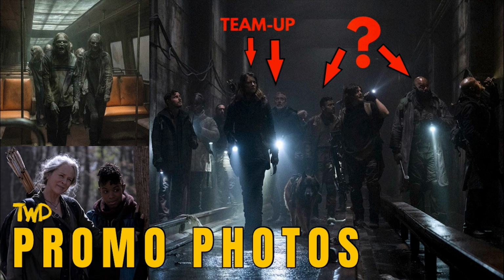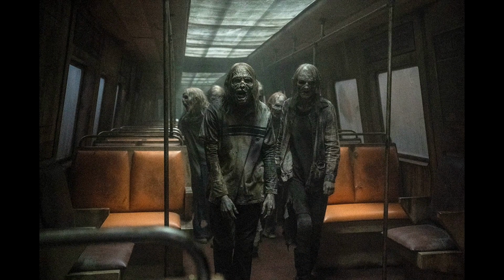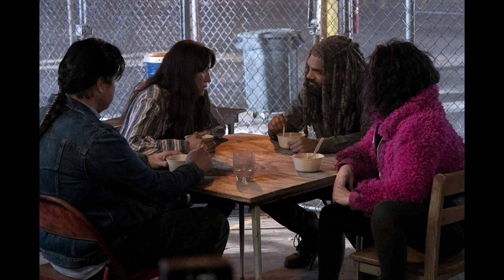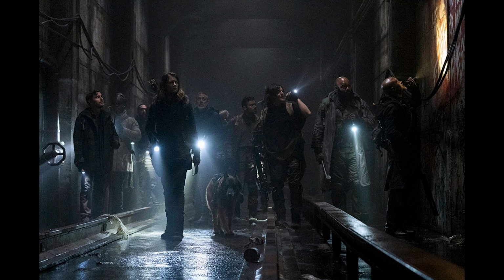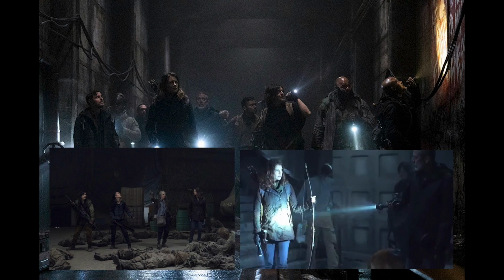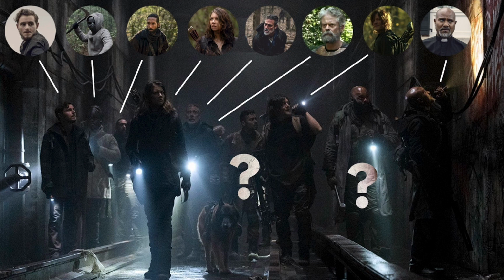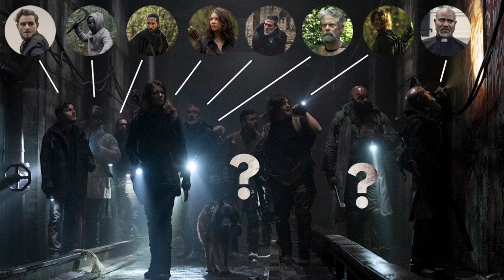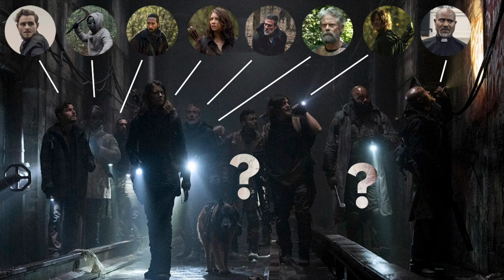TWD Season 11 Promo Photos - Mystery Characters & POSSIBLE REMIX | The Walking Dead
__SuperVideos Productions__